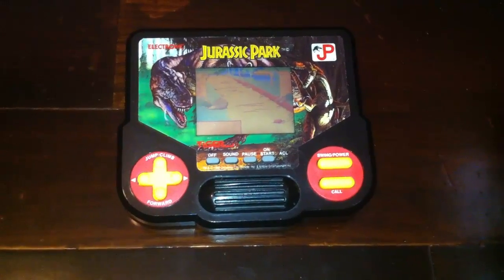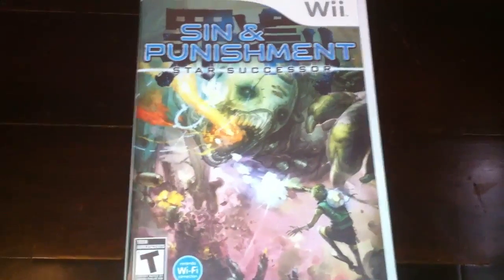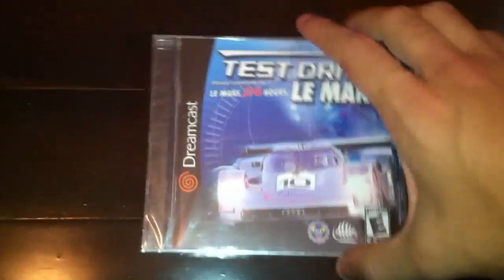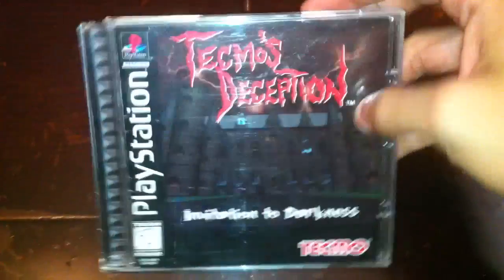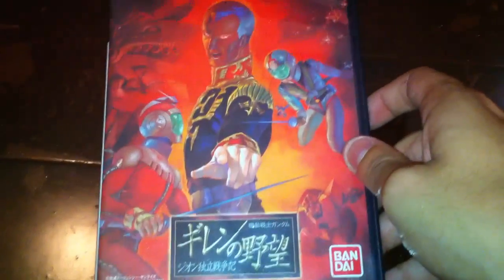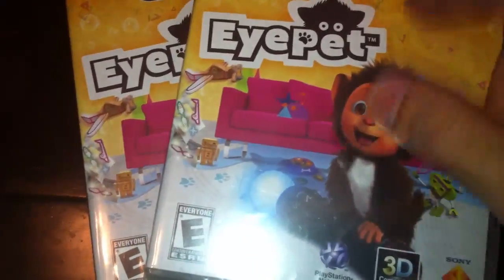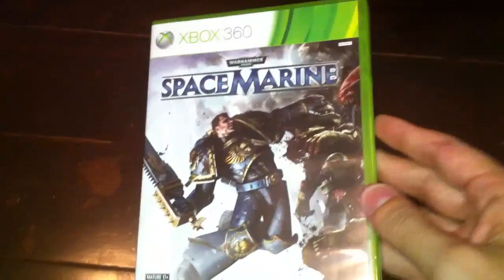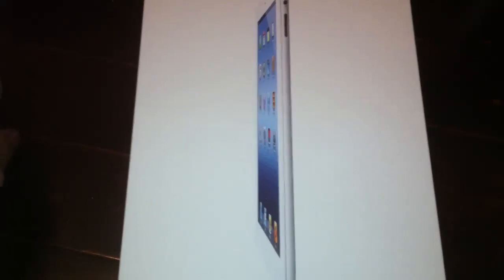Large Pick-Ups!!! (Part 2)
Even more stuff I got